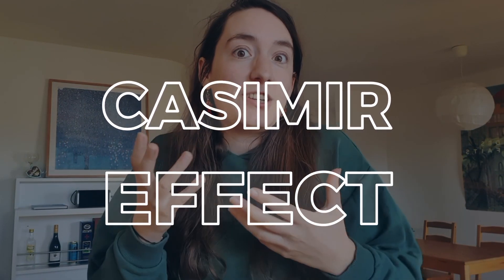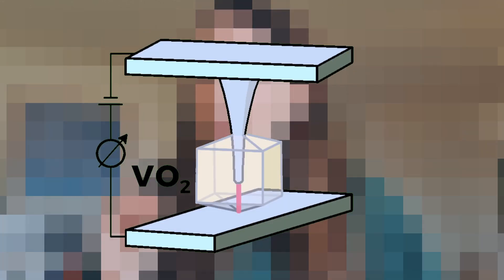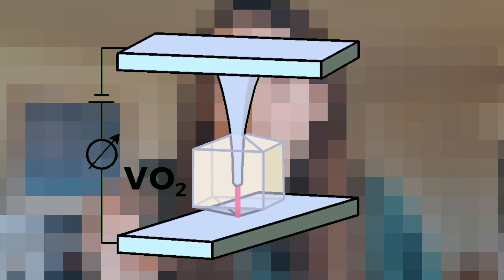The Casimir Effect in 2.7 Minutes (Quantum Physics)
The Casimir Effect is a fun finding of Quantum Physics: the vacuum is not empty so two plates placed very closed to each other experience the famous Casimir Effect. What is the Casimir Effect you may ask. Well, it's the finding that there is less quantum fluctuation between the two conductible plates than in the rest of the vacuum: overall the resulting forces applying on the conductible plates press them toward each other.

In 1948, a certain Hendrik Casimir predicted the existence of a curious phenomena in Quantum Physics occuring when two conductible plates are placed very close to each other.

What Is The Casimir Effect, The Famous Casimir Effect.

📜📜 STATS 📜📜
Project 24 by Channel Maker: video 003 (november 2022)